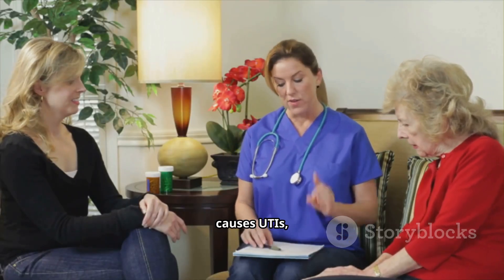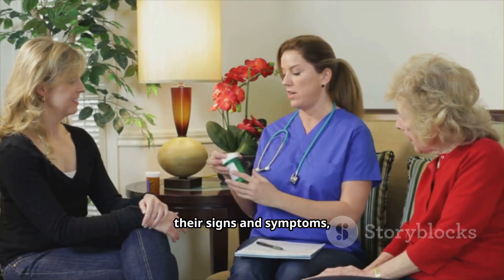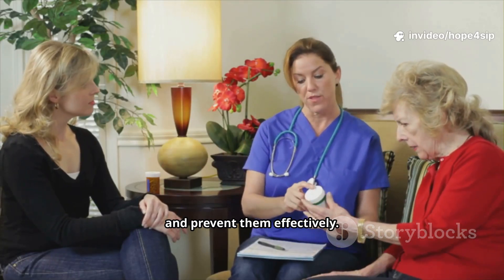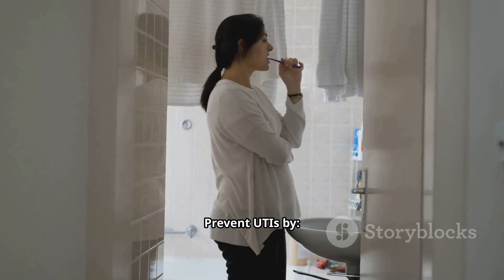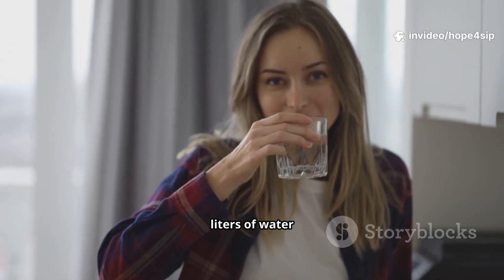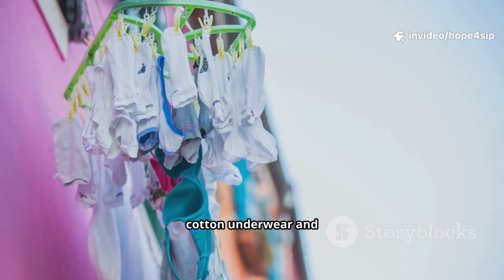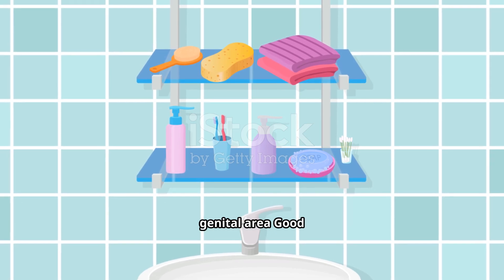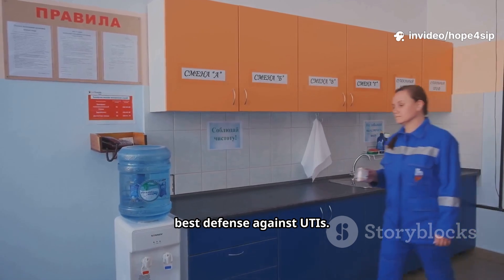👉Urinary Tract Infection (UTI) Explained: Causes, Symptoms, Treatment & Prevention | Stay Healthy 💧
UTI.
Do you often feel a burning sensation when you pee or have the constant urge to urinate? It might be a Urinary Tract Infection (UTI) — a common but treatable condition that affects millions every year.

In this video, we explain what a UTI is, its main causes, warning signs, and how to manage and prevent it naturally. Learn the importance of hydration, good hygiene, and when to see your doctor for proper treatment.

👉 Watch till the end to discover simple prevention tips that can protect your bladder and kidneys from infection.

💧 Key Takeaways:

What causes a UTI?

Common signs and symptoms

How to treat a UTI effectively

Best ways to prevent recurrence

Timestamps:
00:00 – Introduction
00:20 – What Is a UTI?
00:45 – Causes
01:05 – Signs & Symptoms
01:40 – Treatment & Management
02:10 – Prevention Tips